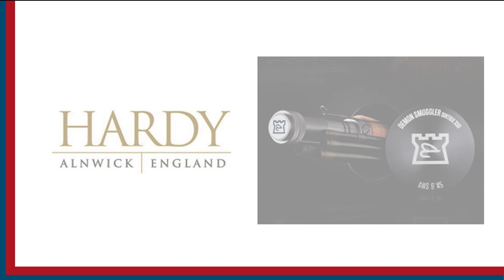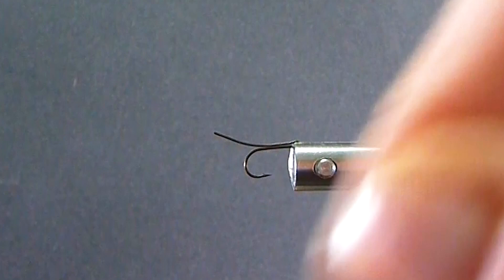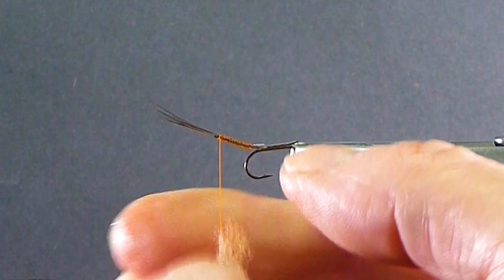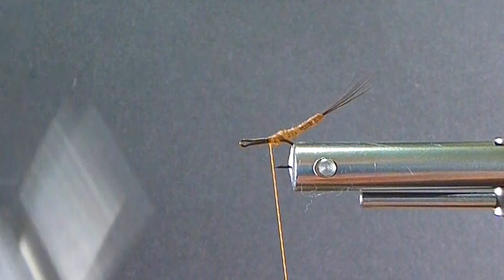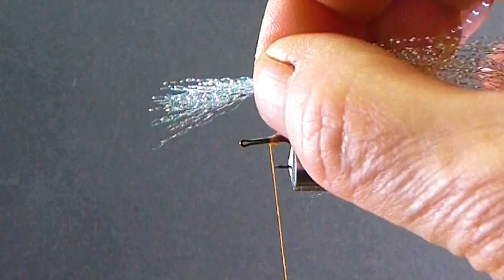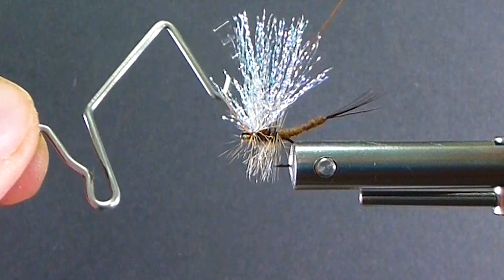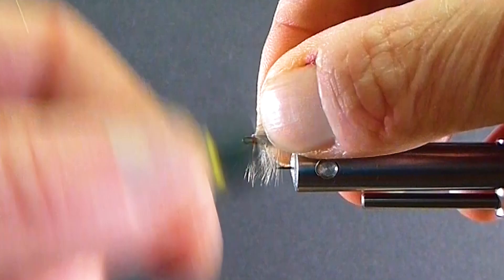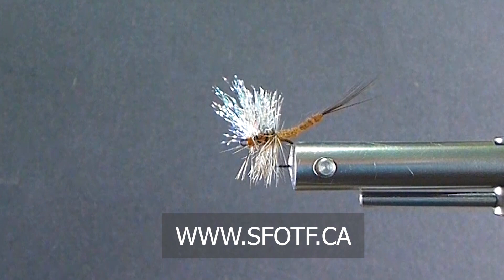FLY TYING: THE KRYSTAL WING MAYFLY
Brent Schlenker, SFOTF Pro Staff, ties a very realistic Mayfly pattern that floats high and dry and very visible for the angler.

Hook: Size 12 Partridge Yorkshire
Thread: 8/0 Rusty Brown
Tail: Moose Body Hair Tips
Body: Fine & Dry March Brown Dubbing
Hackle: Cree Super Saddle
Wing: Baitfish Krystal Flash